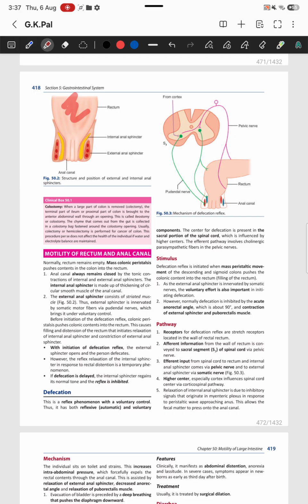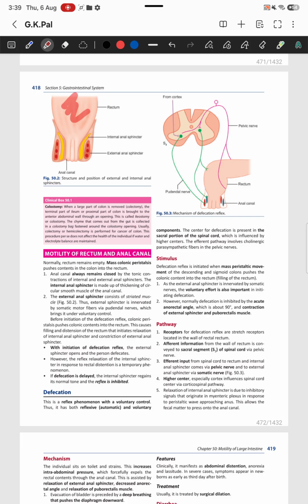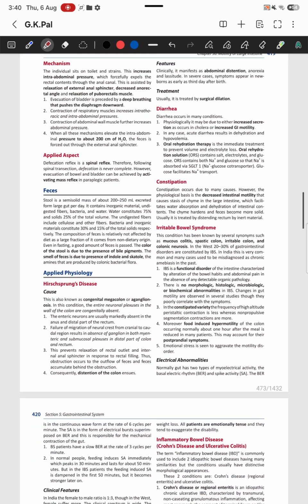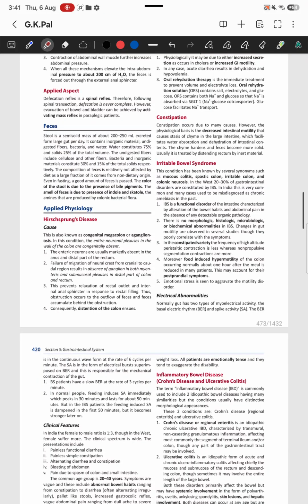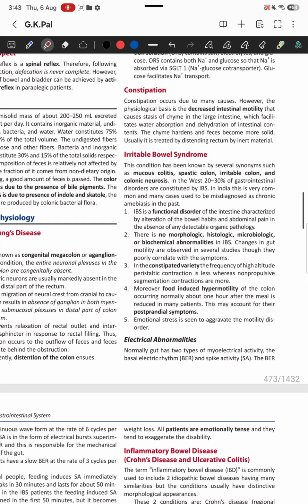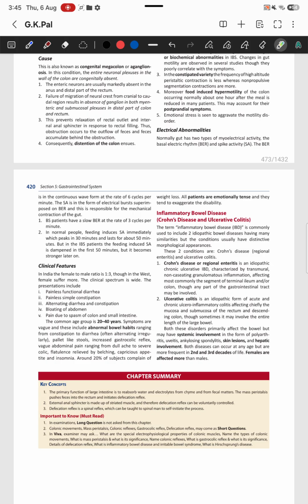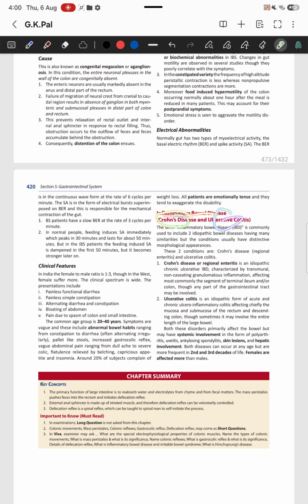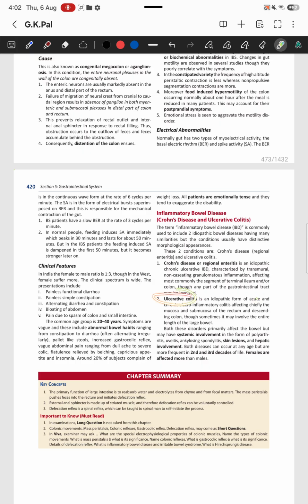How do you POOOPPPP part 6 of GI TRACT